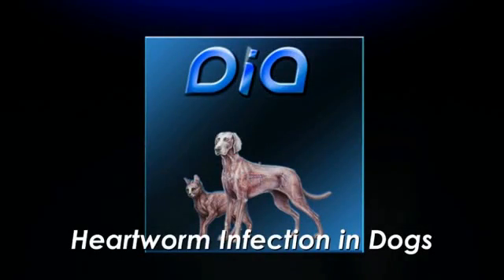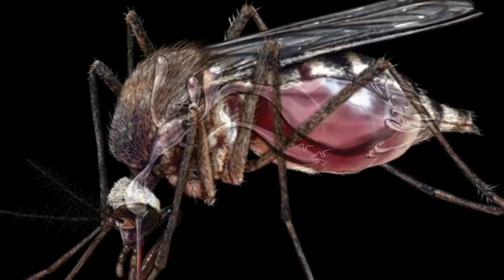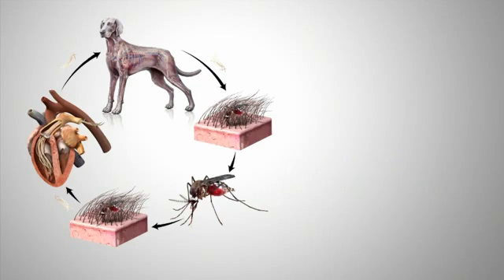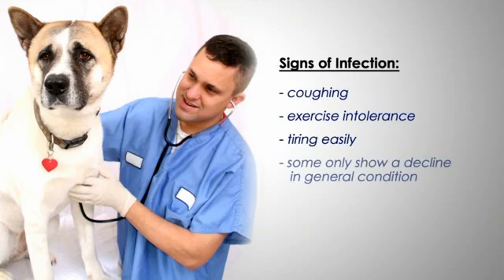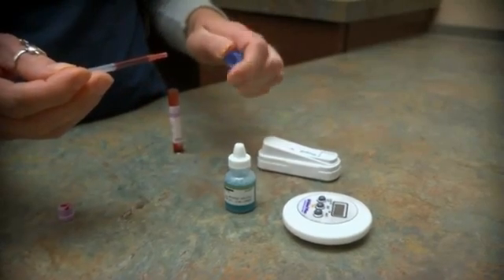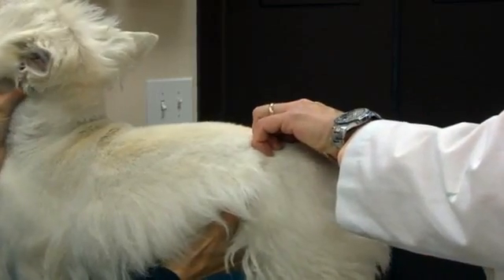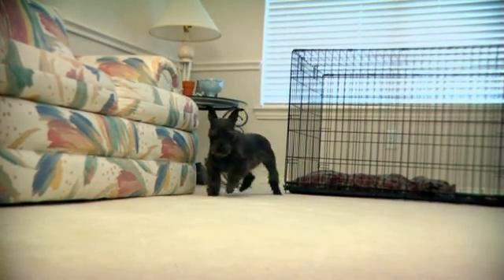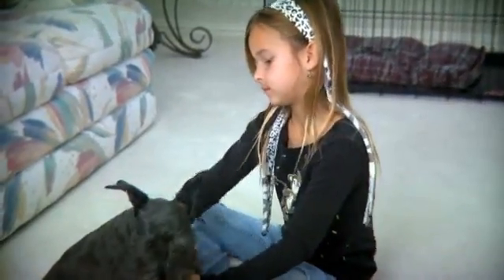Canine Heartworm Disease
Get your pets protected against heartworms and other intestinal parasites by purchasing a preventative like Heartgard Plus or Sentinel Flavor Tabs.